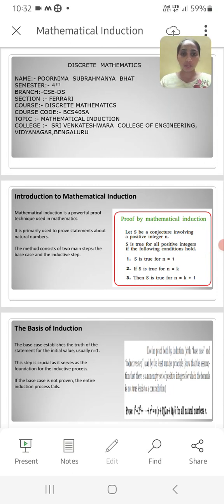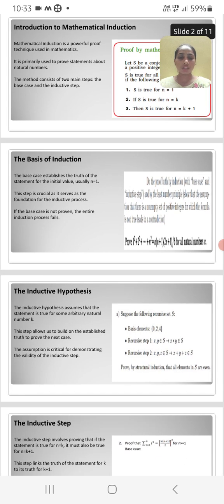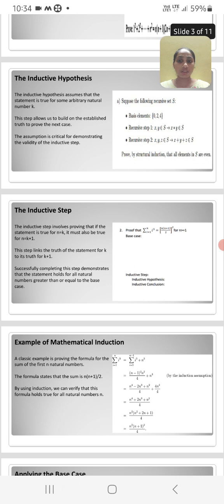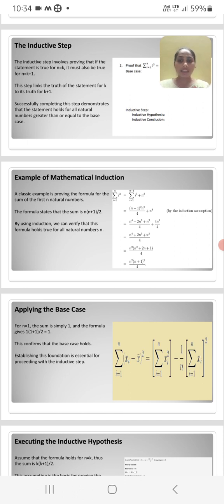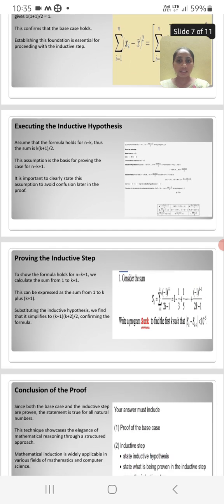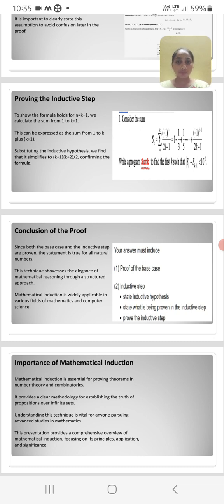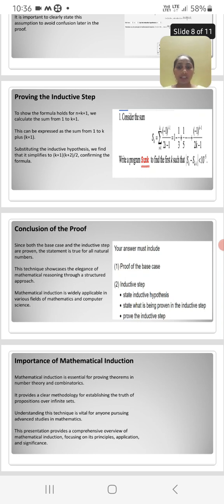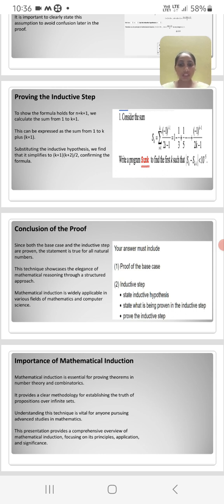Mathematical Induction#By Poornima bhat